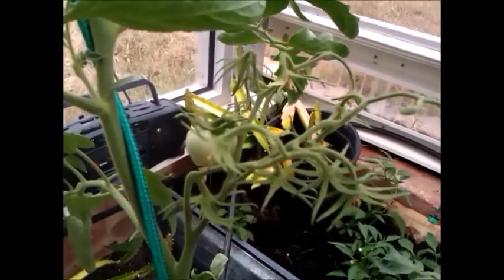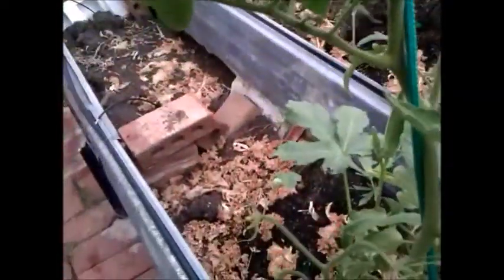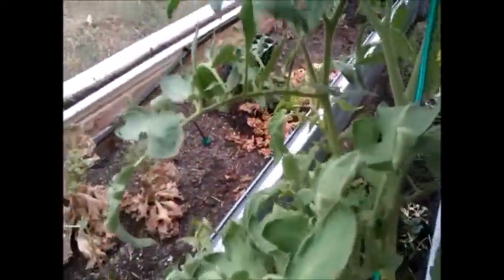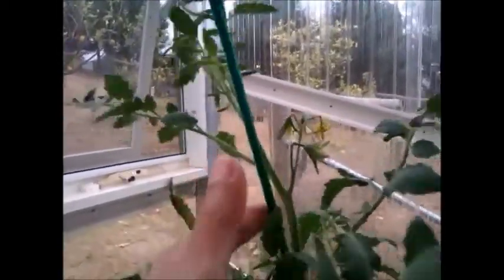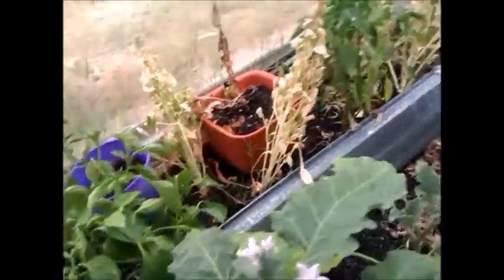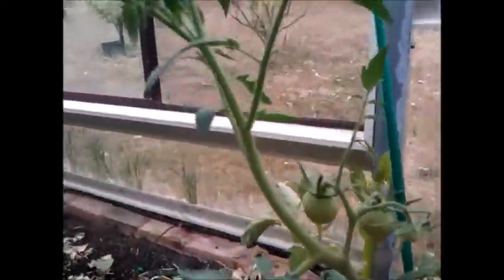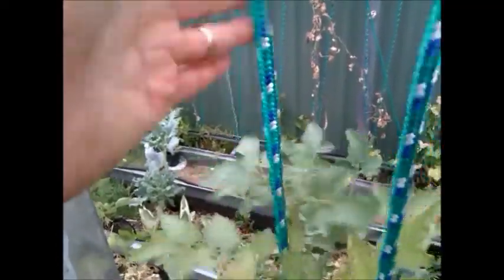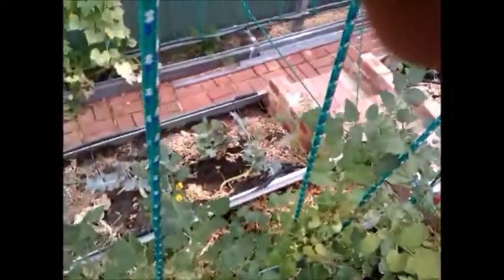Tomato plant, lots of flowers but no fruits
Tomato and egg plant grown in greenhouse (hot house) produce lots of flowers but do not set fruits. This is mainly due to lack of wind or bees pollinating them. Need to resort to hand pollination.